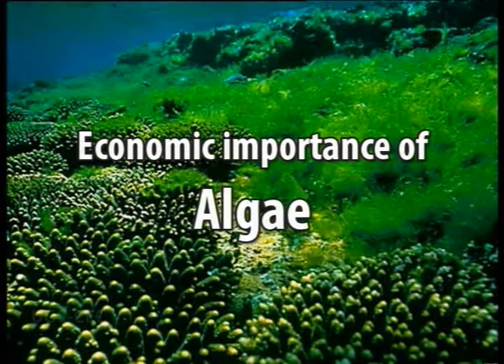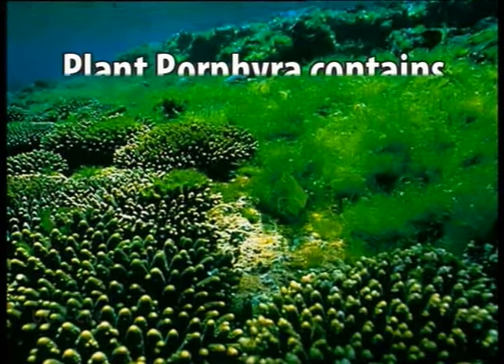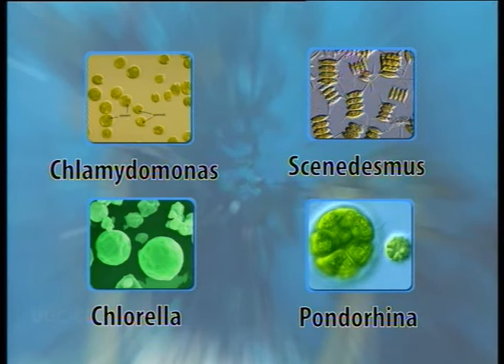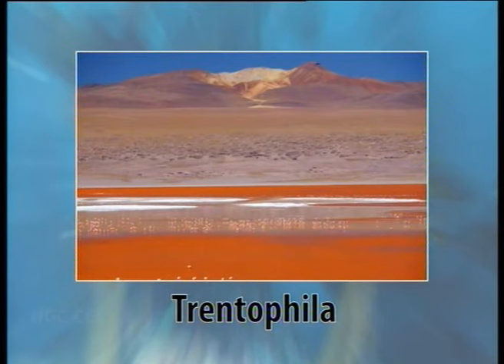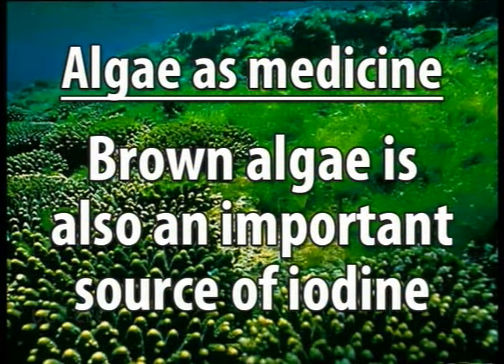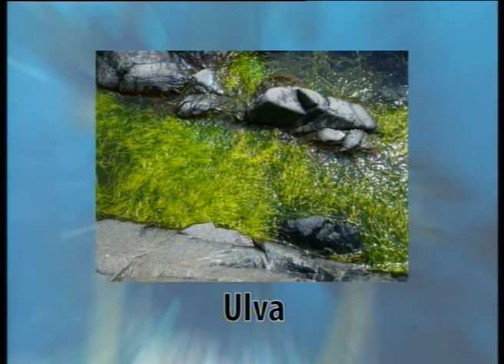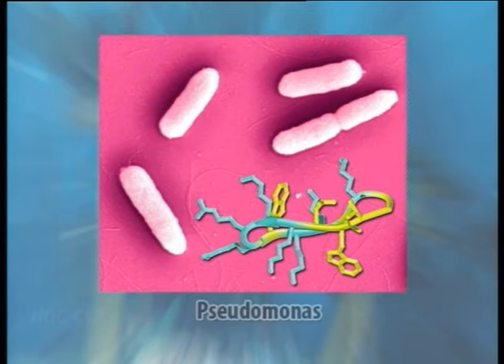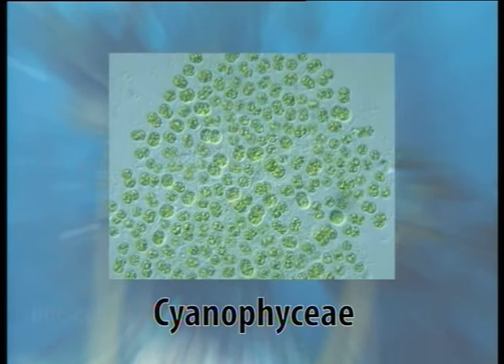Algae economic importance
Subject  : Botany
Course name: B.Sc Ist year/ Course 1
Name of Presenter: Dr. Irshad Ahmad Nawchoo